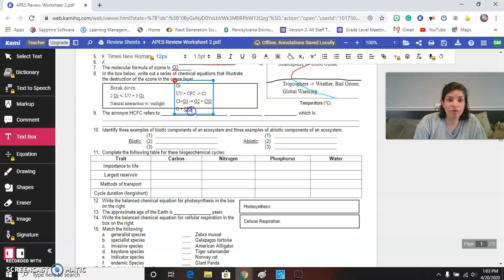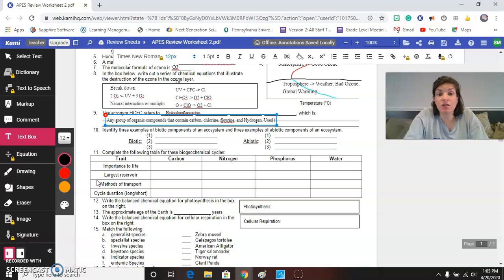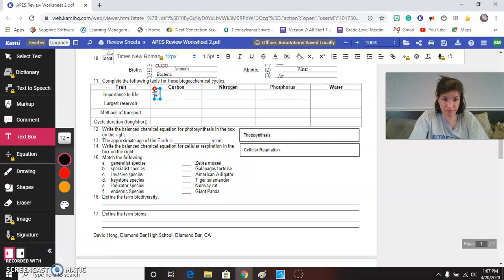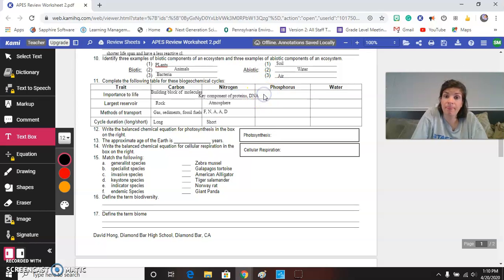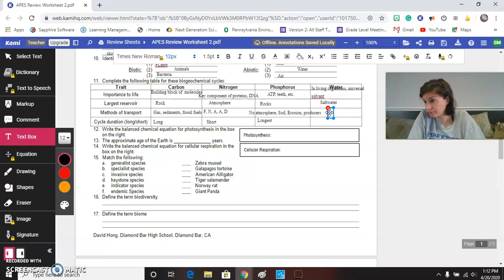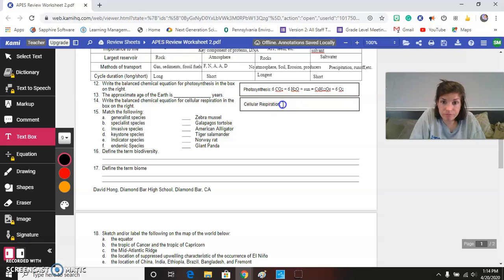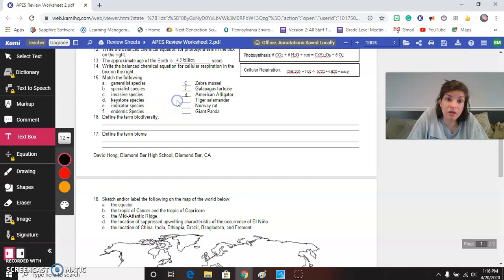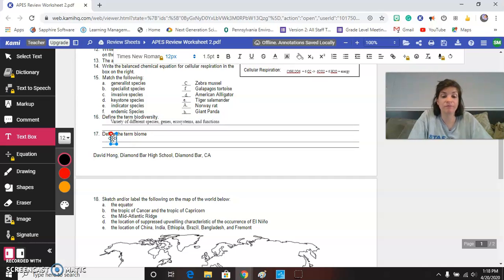Worksheet 2 Part 2